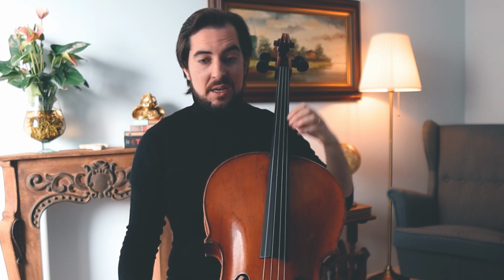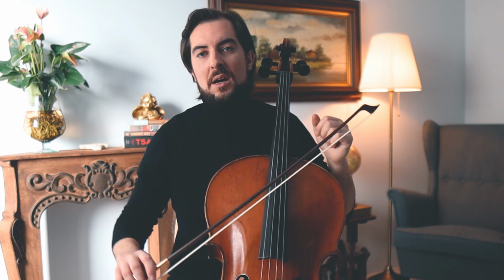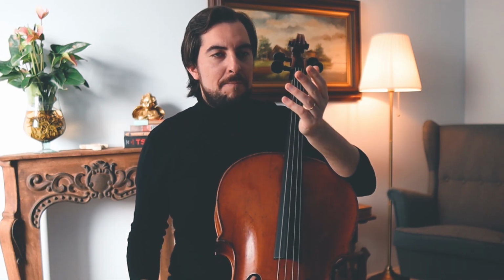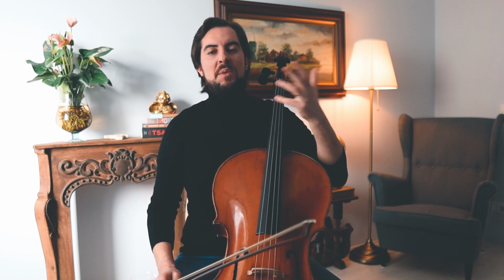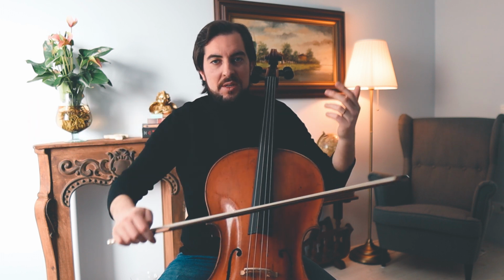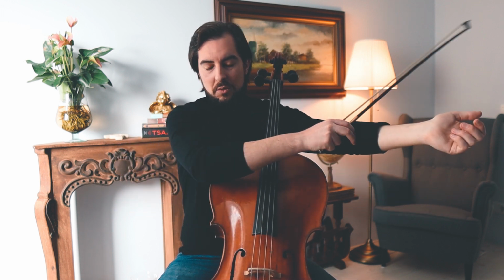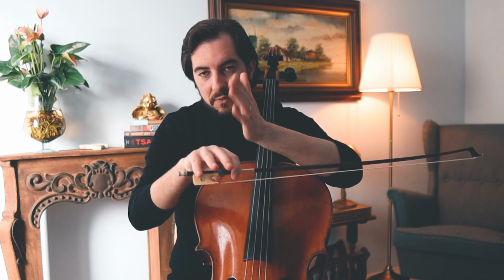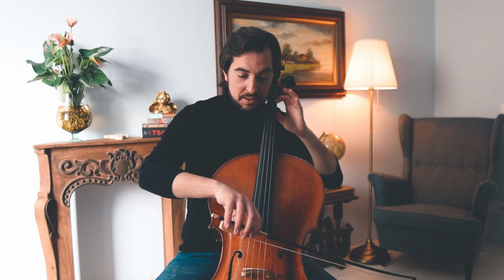The Secret to Master Feuillard's Cello Study #47: From Beginner to Pro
Back with my Feuillard Series! In this video, I reveal the secrets to mastering Feuillard's Cello Study No. 47 (Studies of the Young Cellist), from beginner to pro level! This Study focuses on developing the left hand technique necessary for playing more advanced repertoire, and is an important part of any young cellist's practice routine. Whether you are a beginner ir an advanced player, you will find valuable tips and tricks to help you improve your cello playing skills.

🎻 1 to 1 Online Cello Lessons with Ilia Laporev!

⭐SUPPORT⭐
Your support means the world to me, enabling me to create entertaining and informative content for you!Together, let's make this channel even better!

💿 Get my debut CD album "The Lonesome Cello" on CD: